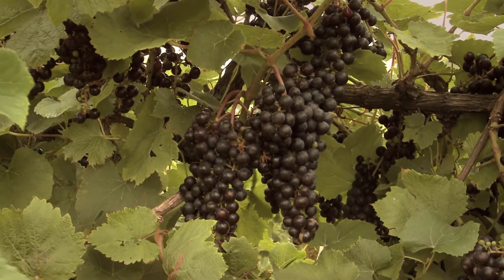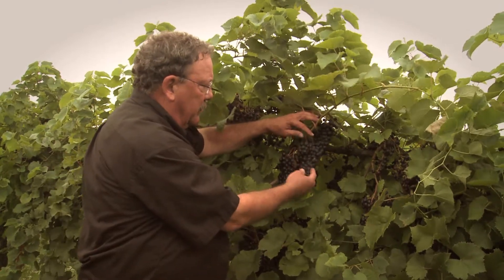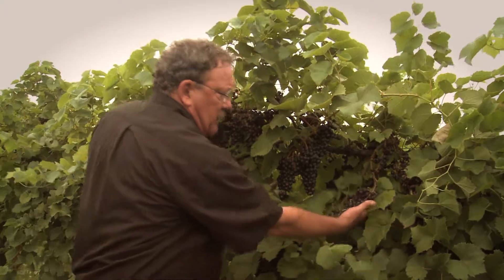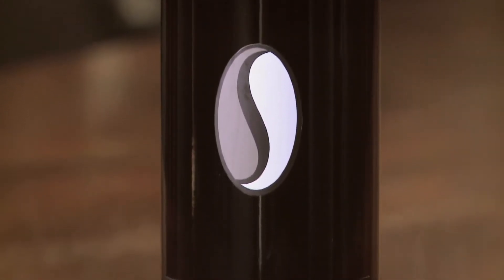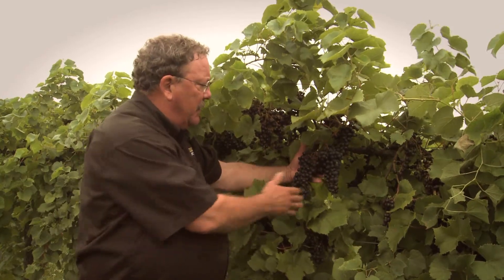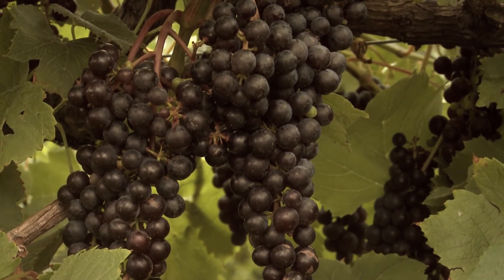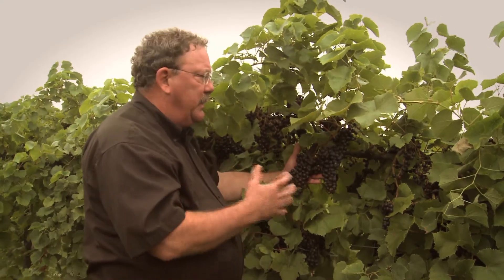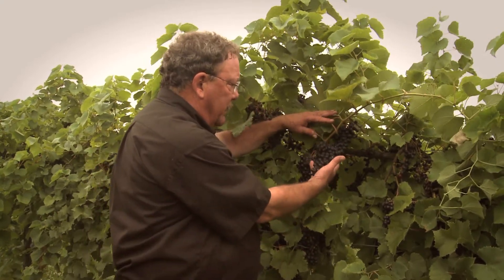Through the Grapevine: Noiret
Purdue viticulture specialist Bruce Bordelon talks about Noiret, a newcomer to the Indiana wine scene. Most often used in red wine blends, Noiret is known for its deep color, moderate tannins, and peppery quality.